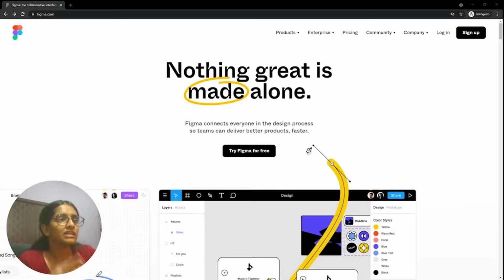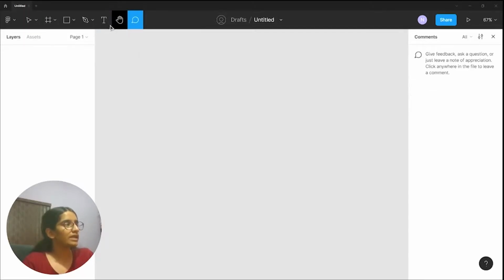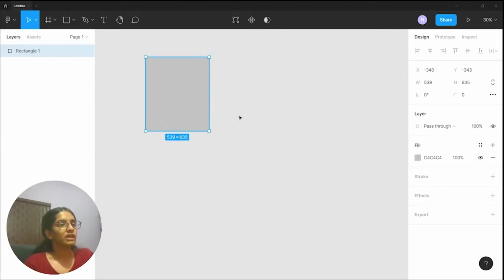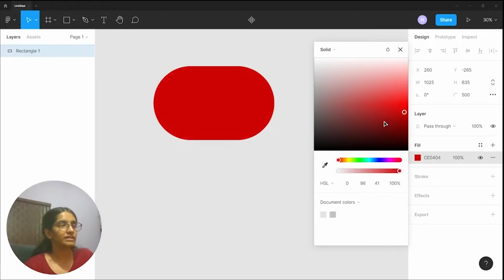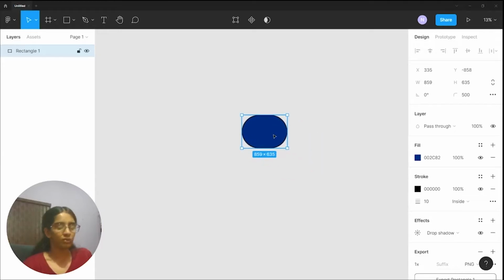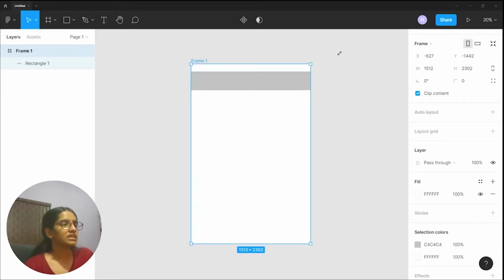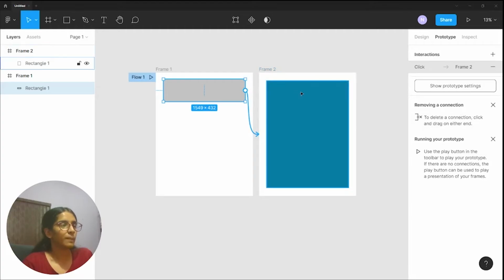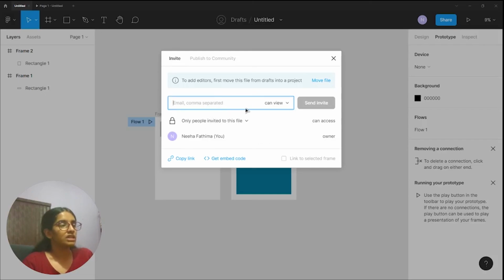Intro to Figma | Getting Started With Figma #01 | UI-UX Design - Figma | Figma Tutorial | DoCoNation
Hey Everyone!

This video is part of a beginner friendly Figma tutorial playlist covering everything from the very basics. If you have zero knowledge about designing and Figma and want to learn it in a proper way then this video is exactly what you need. make sure that you don't miss any cool hacks shared in this video.

Connect with the Mentor -
Neeha Fathima